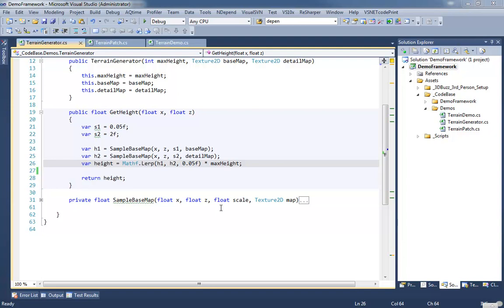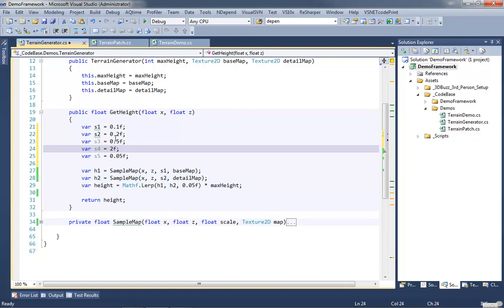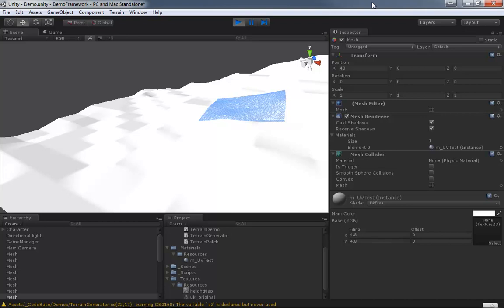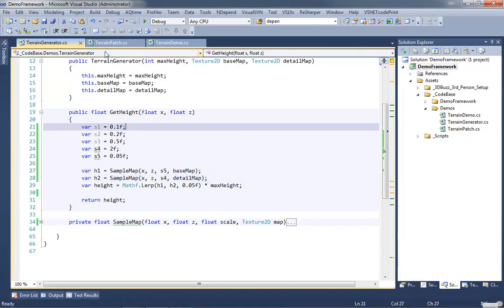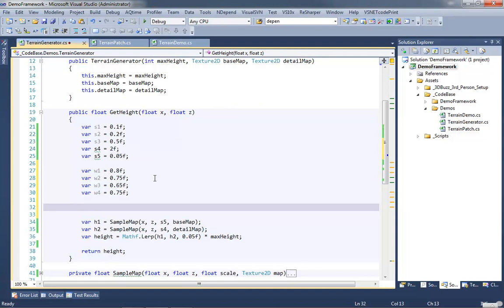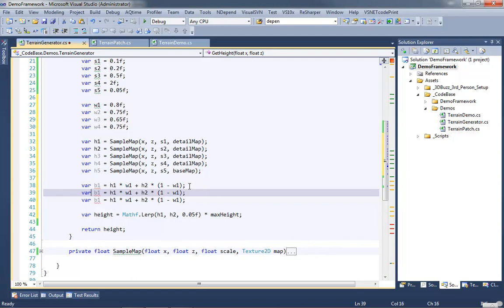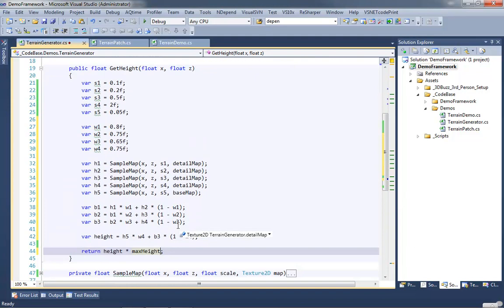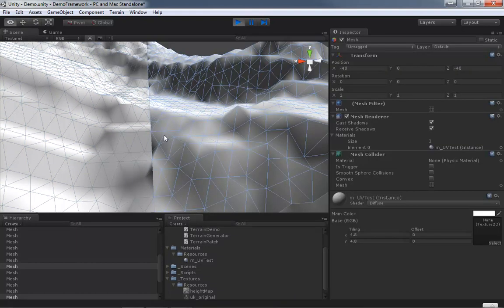🔴 Terrain R&D (Session 2.16) • The Beginning • MMO Game Development with Unity • (Pt. 39)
Here we finalize the implementation for our GetHeight method, which will allow us to blend together all of our results from the base map to multiple noises.